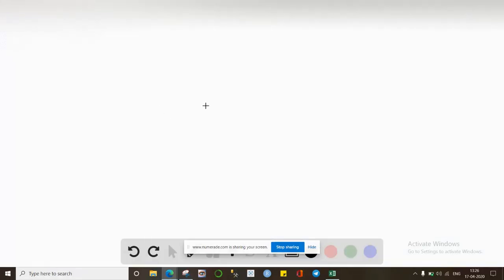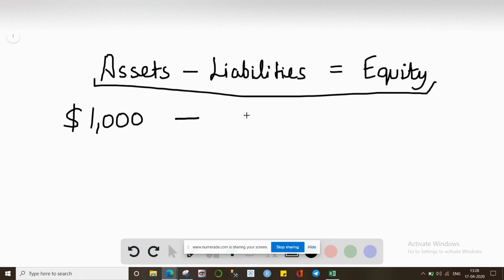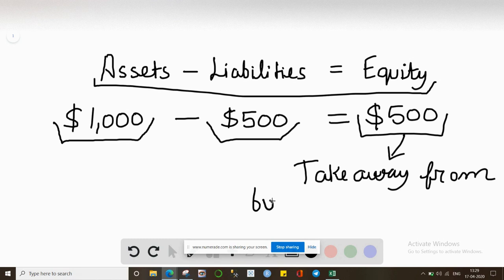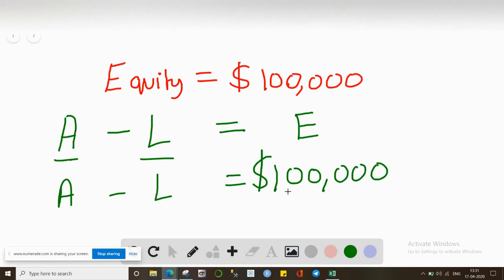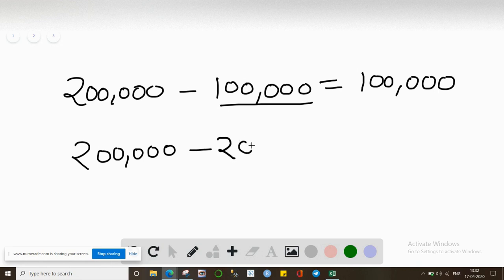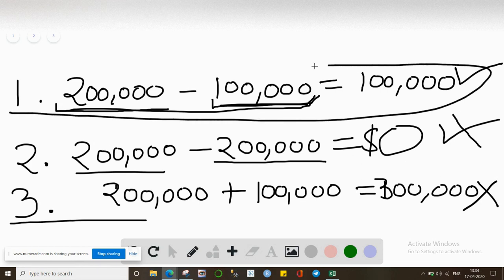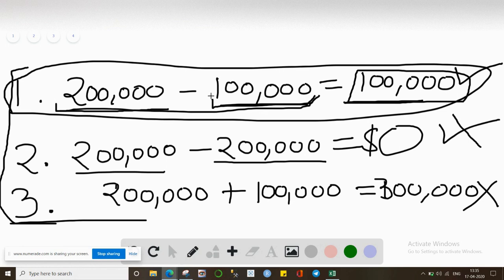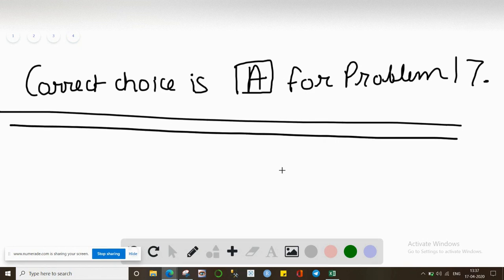If equity equals which of the following is true A Assets exceed liabilities by B Liabilities exc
If equity equals which of the following is true A. Assets exceed liabilities by . B. Liabilities exceed equity by . C. Assets + liabilities equal . D. None of the above is true.